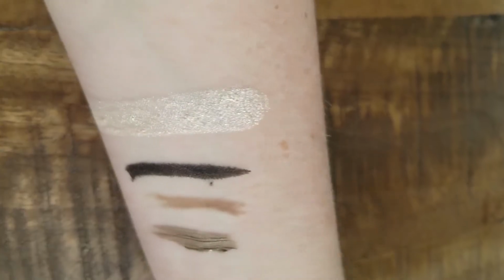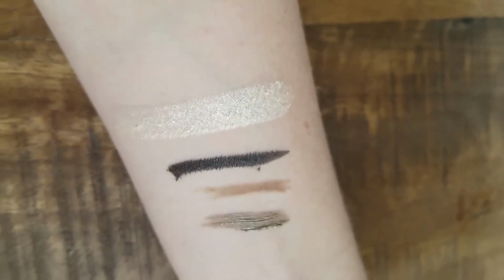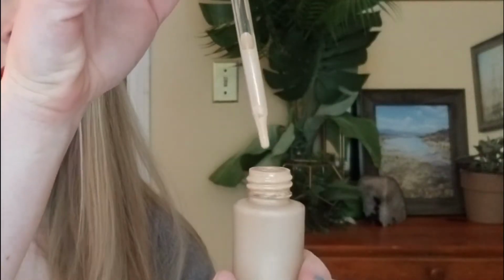AFFORDABLE MAKEUP HAUL! Morphe, Ulta, TJMaxx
Hello everyone! I managed to buy quite a few makeup items all within the same time period from Morphe, Ulta, and TJMaxx so stick around with me to see what I got!

Products talked about in this video:
Ulta Ultra Brow Slim Pencil in Blonde
Ulta Lash Separator
Ulta Brow Tint in Blonde
Ulta Poreless Face Primer
Tarte Double Duty Beauty Shape Tape Concealer in Fair Neutral
Maybelline Fit Me Loose Powder in Fair
Maybelline FaceStudio Master Chrome Metallic Highlighter
Maybelline Master Precise Liquid Eyeliner in Black
Catrice Fine and Prime Dewy Glow Finish Spray - Illuminating
Anastasia Beverly Hills Liquid Lipstick in Crush
Anastasia Beverly Hills Lip Gloss in St Tropez
Anastasia Beverly Hills Brow Definer in Taupe
Anastasia Beverly Hills Eye Shadow in Rose Gold
Morphe Highlight & Contour Beauty Sponge
Morphe Continuous Setting Spray
Morphe GlamaBronze Bronzer in Icon
Morphe Fluidity Full Coverage Foundation in F1.20
Morphe Fluidity Full Coverage Concealer in C1.25
Morphe Fluidity Full Coverage Concealer in C0.00
Morphe Matte Liquid Lipstick in Hot Shot
BECCA x Chrissy Tiegan Glow Kitchen KIt
BECCA Volcano Goddess Eye Shadow Palette
BECCA Aqua Luminous Perfecting Foundation
Laura Geller Cover Lock Cream Foundation

What's up internet friends! My name is Emily and I'm your basic, average, awkward individual so you can expect the typical videos from me from tutorials, to reviews, and unboxings. So what makes me different from every other channel? All of my thoughts and reviews are 100% honest and genuine. I never have, and never will, be paid to say something about a product/service and I purchase everything I review with my own money. YouTube has always been a very positive space for me, but I know it's known for some pretty nasty things as well. Our generation, the generation that was there for the start of YouTube, is capable of change. Let's make the internet a positive place people :D

"Intro Credit to iEditingX Green Screen Footage by freestockfootagearchive.com"